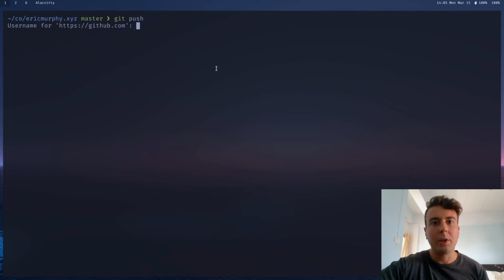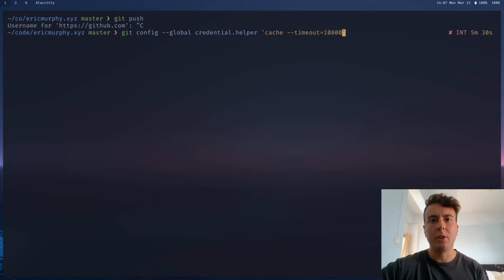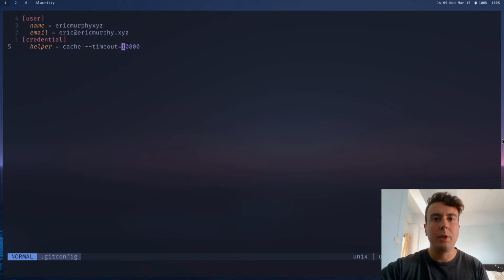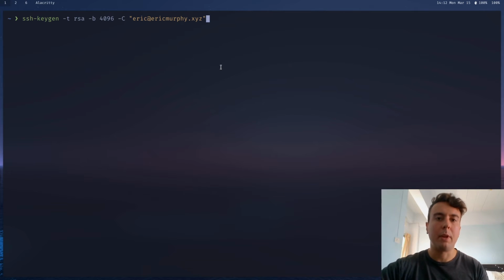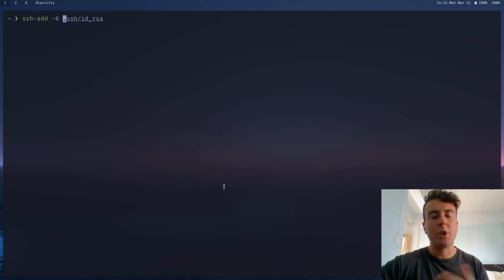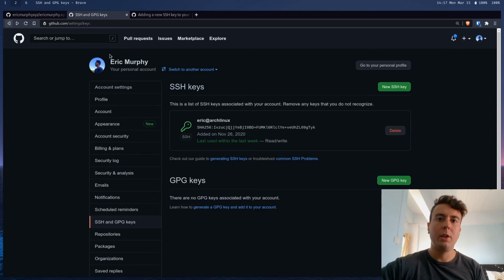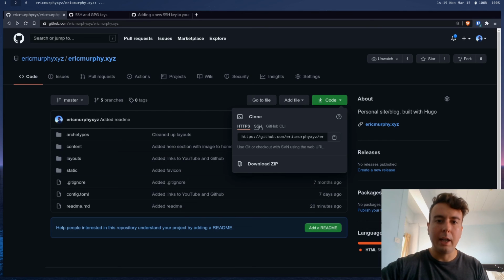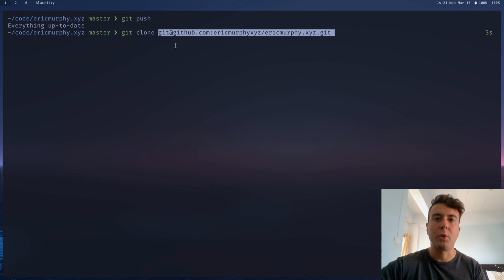How to Make Git Remember Your Username and Password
Tired of typing in your GitHub credentials again and again every time you have to push or pull something with Git? Never type in your email and password again by using SSH to authenticate you.